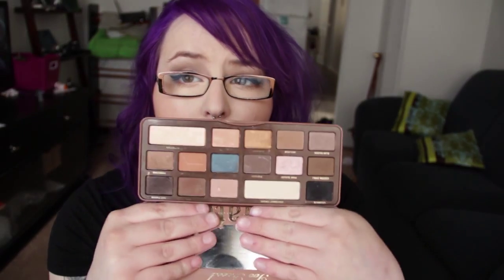FEB. 2015 FAVORITES | heysabrinafaith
ALL THE LINKS I PROMISED ARE IN HERE.

Tell 'em I sent you!